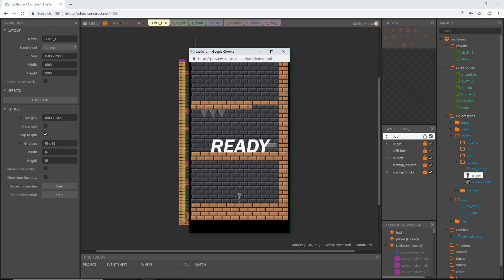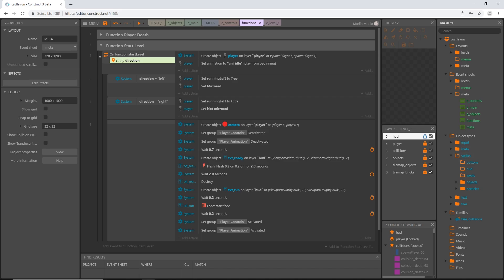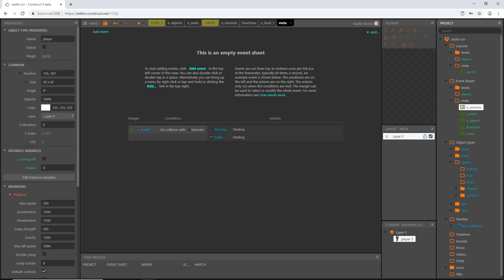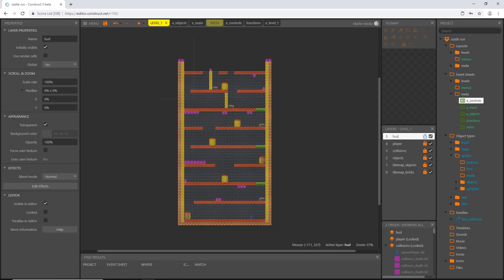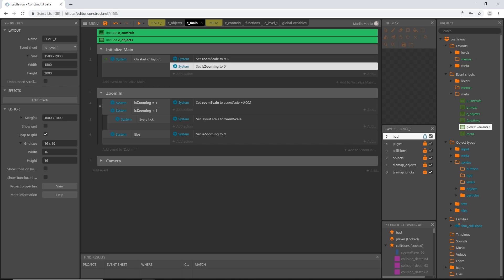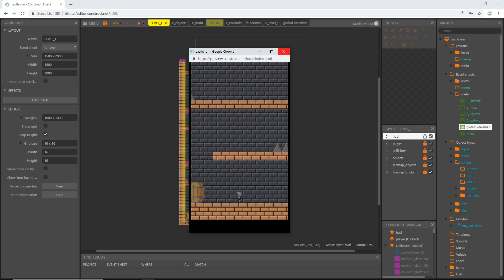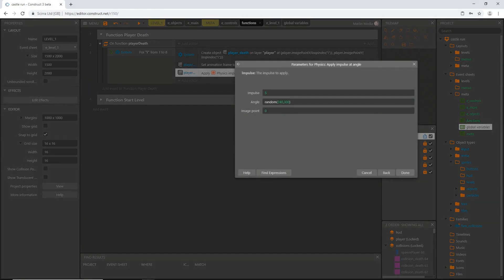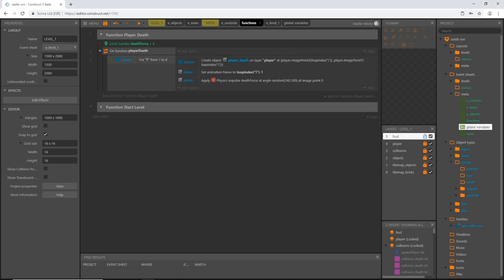Construct 3 Tutorial #15 - CASTLE RUN - Zoom Scale Effect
In this video we'll set up the game's camera to zoom in at the beginning of each level for added effect. This feature can be applied to any type of game. This is somewhat like a cutscene leading into a level. We'll also get a few things organized and clean up our project.